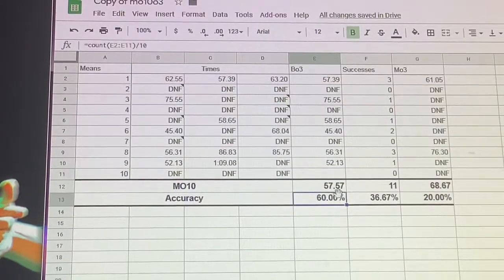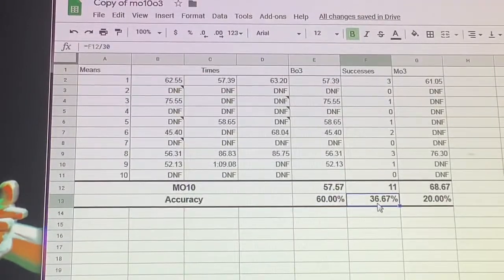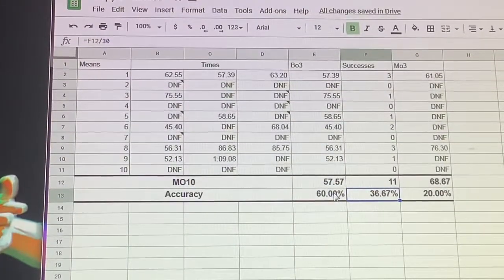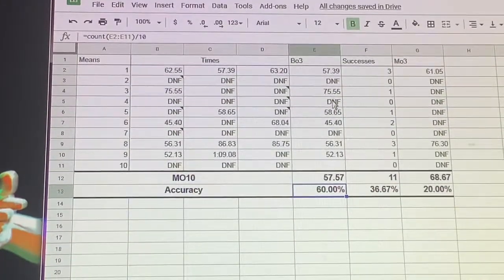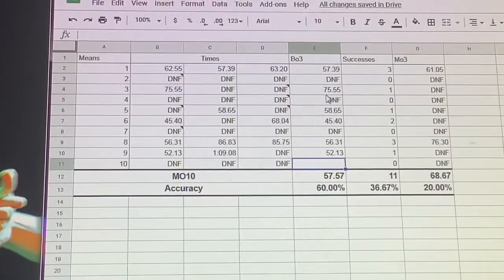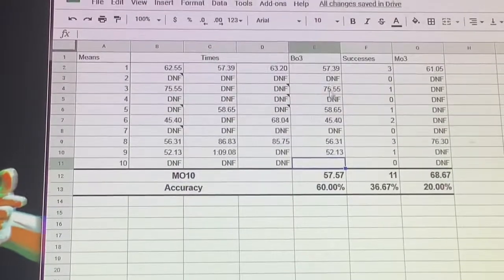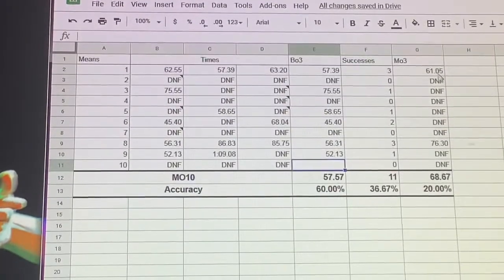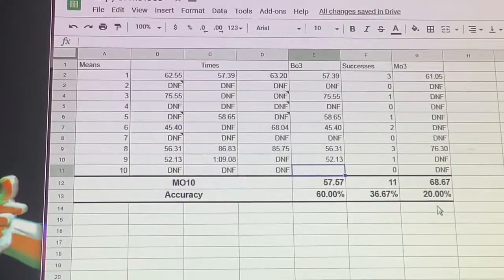30 Days Of 3BLD - Day 1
New series that I probably wont commit to yay!

Seriously tho its something I want to do, and hopefully I can get to Sub-whatever I need to win the comp in Albany.